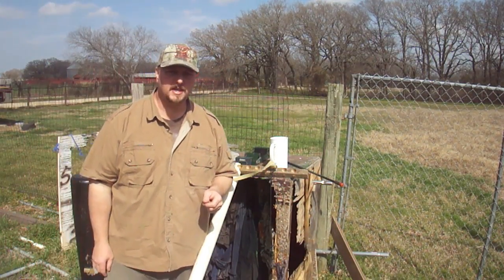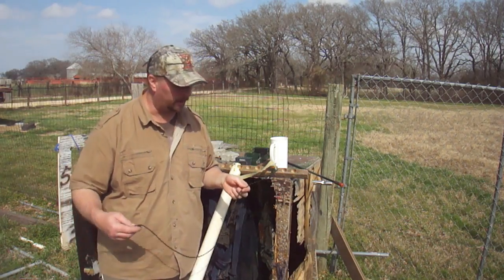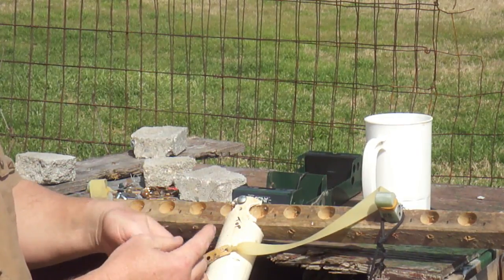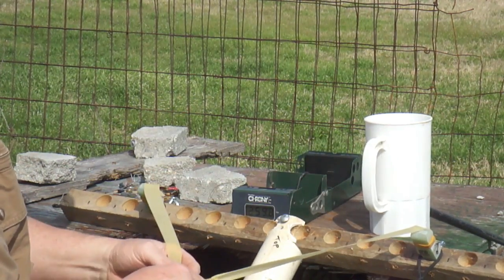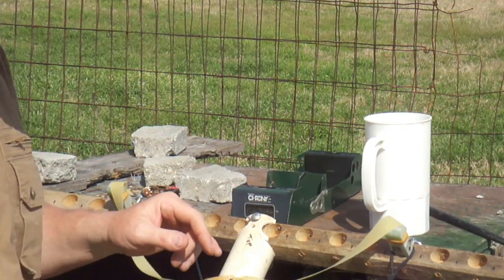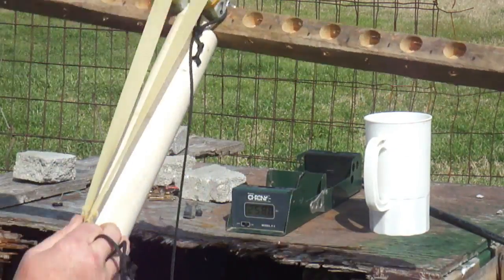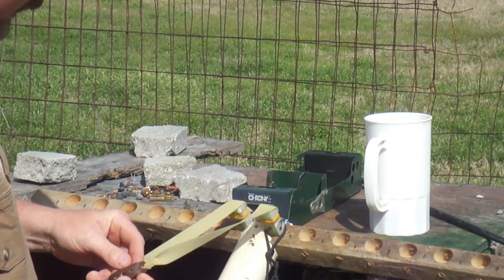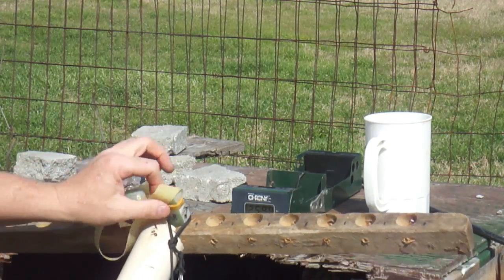Slingshot Fork Width... Wider IS Faster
PocketPredator.com Once again I'm having to demonstrate wider forks are faster. Less slack = greater speed. Force is force, so wider is faster.
In this case a 5 to 1 pull ratio is imparted on the bands to prove wider is faster.
A piece of paracord that is exactly 5 times longer than the bands is attached to the fork so that it is always a 5 to 1 ratio when drawn.